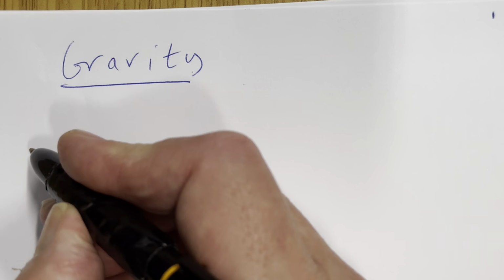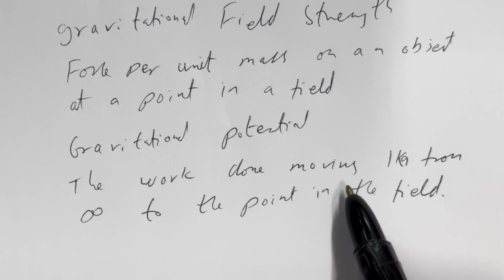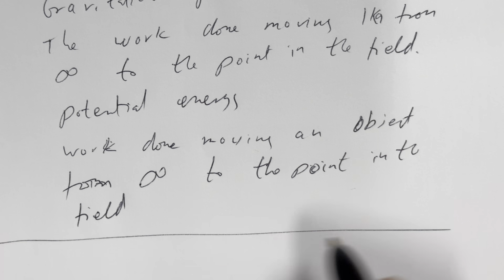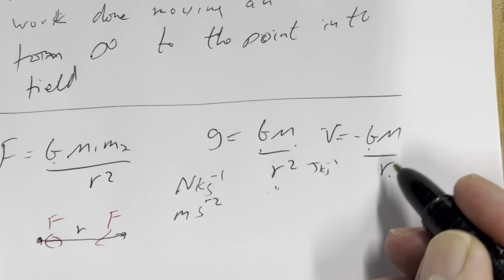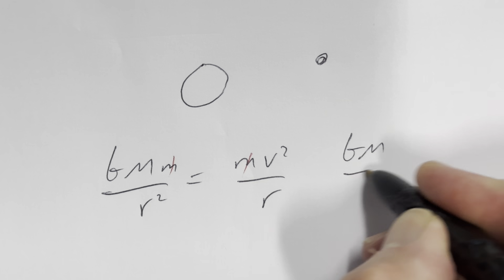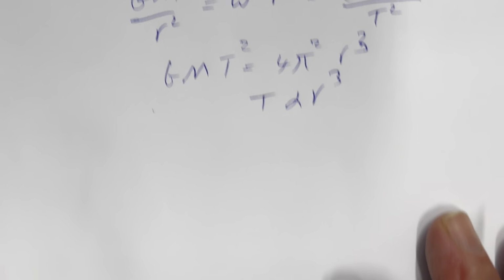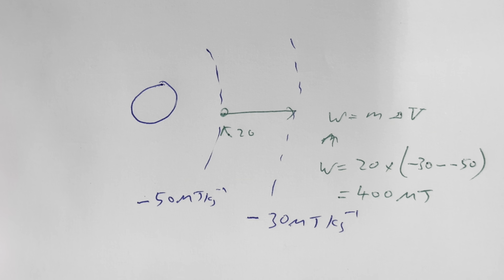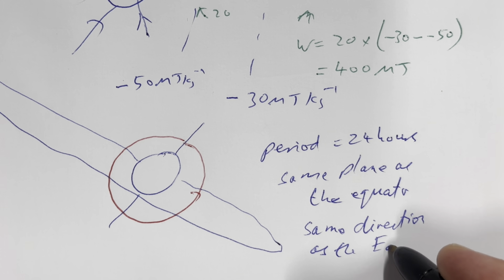Gravity revision Summary